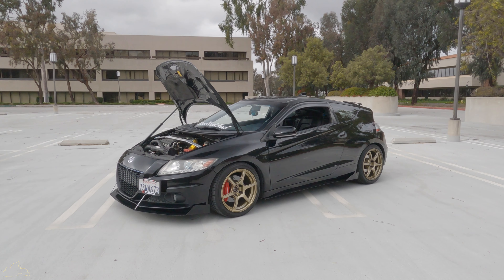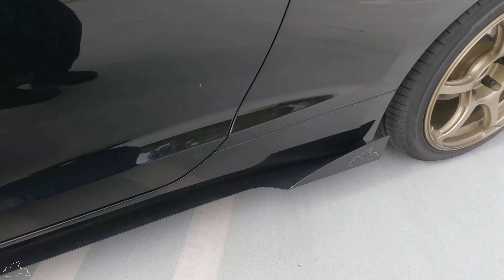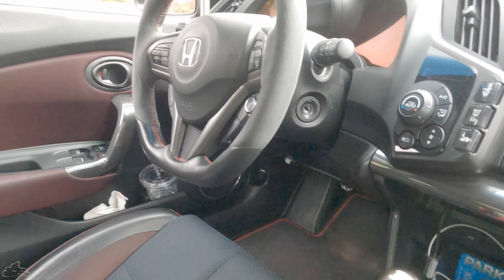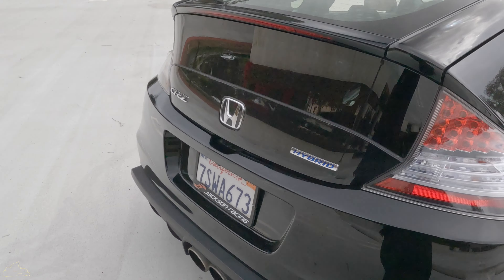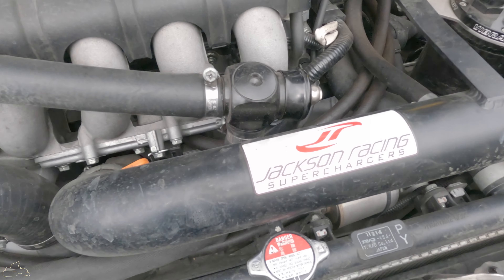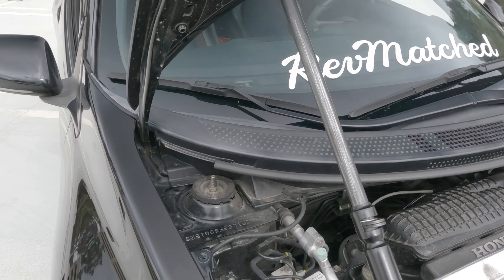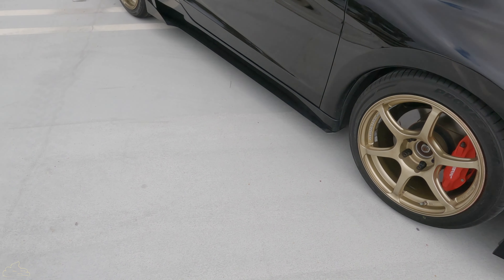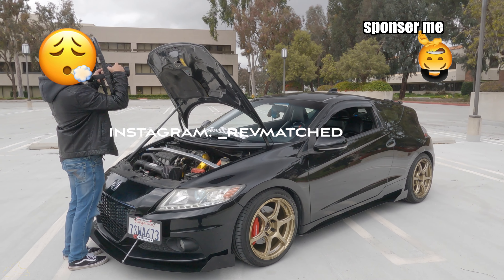Tour of The Rice Spec CRZ by the Bae!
Next thing you know were going to do a "5 things my wife doesnt like about my crz"
Im just joking, we are not doing that😂